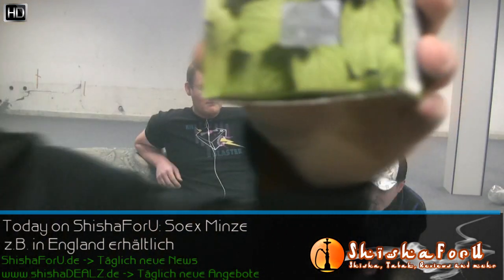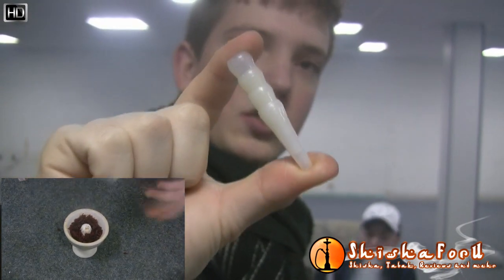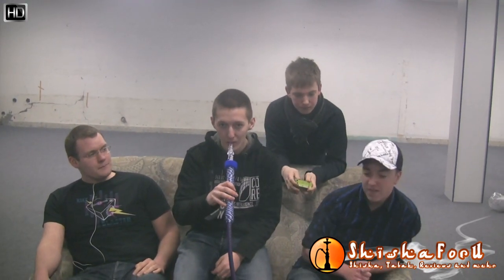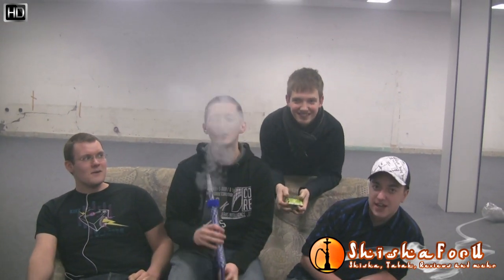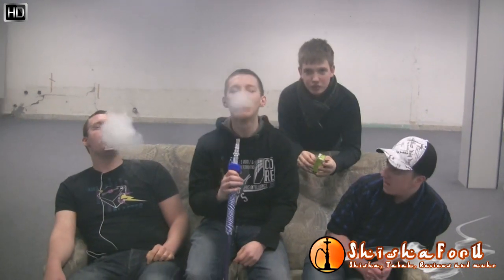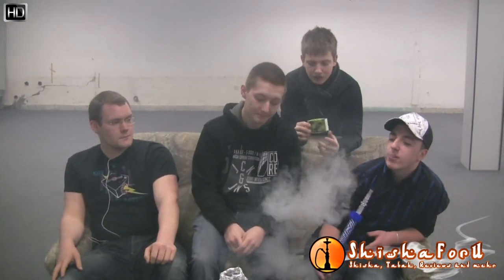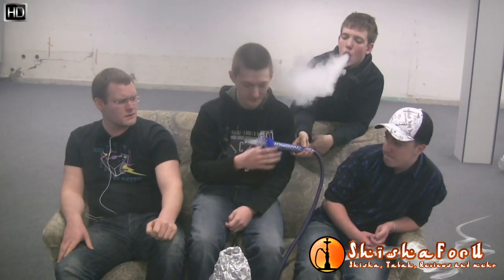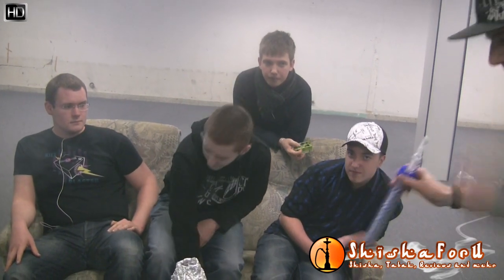ShishaForU&Blubberschlauch&Ikarus - Soex Minze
Ja Nikotinfreier Tabak, ob er uns gefällt, seht selbst. :P ShishaForU - Reviews. Tutorials. Support.

Wir bieten Euch alle Informationen rund um die Shisha. Ob Wasserpfeifentabak, Shishaköpfe oder Shishaschläuche - wir versorgen Euch mit allen Tipps & Tricks!
Wir bieten Euch wöchentliche Reviews zu neuen Produkten und Updates aus der Shisha-Szene.